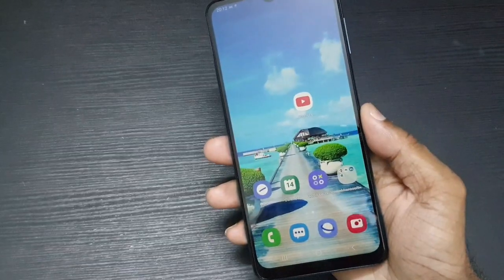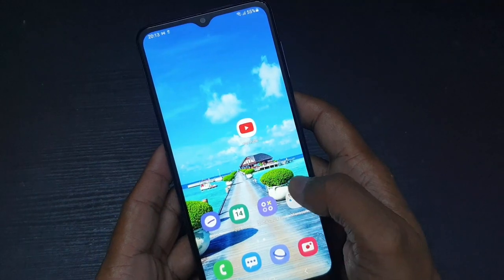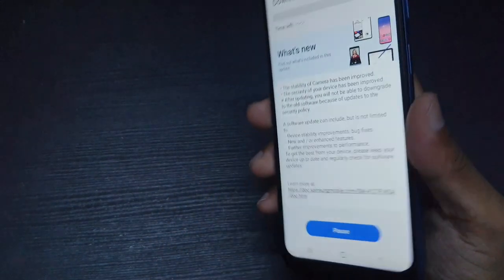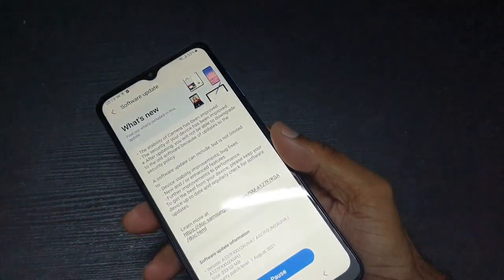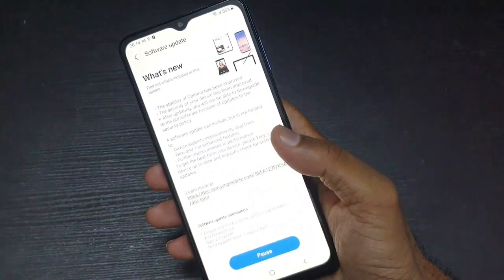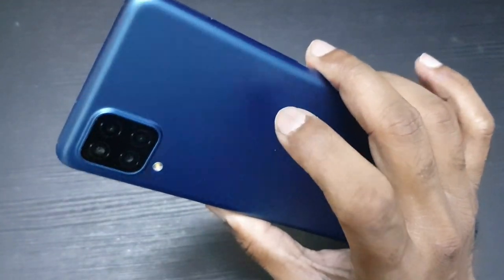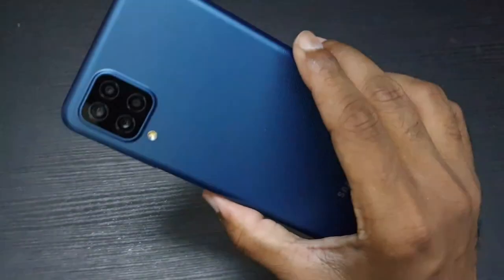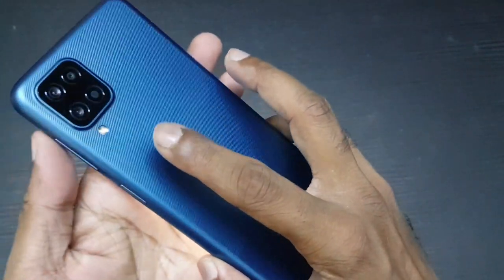Samsung A12 Unboxing